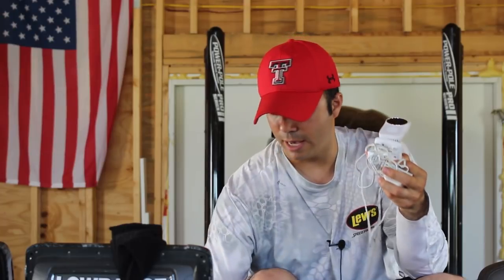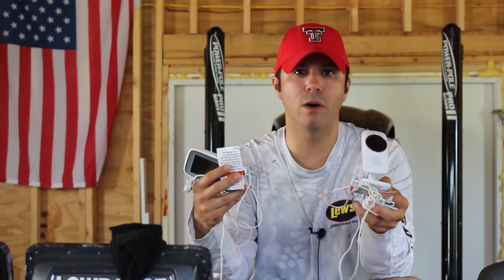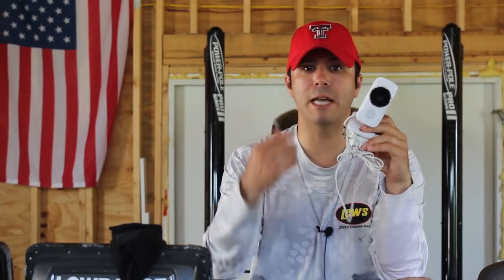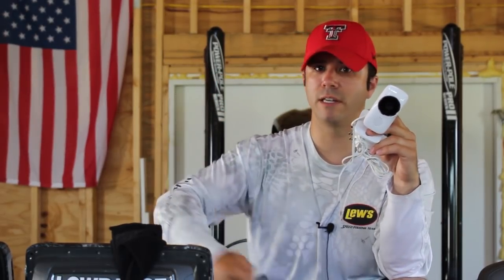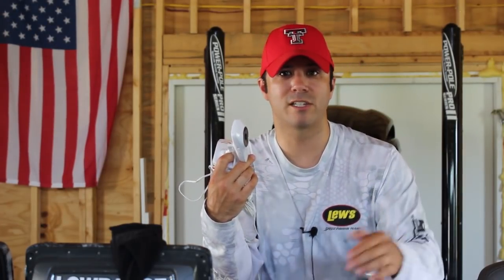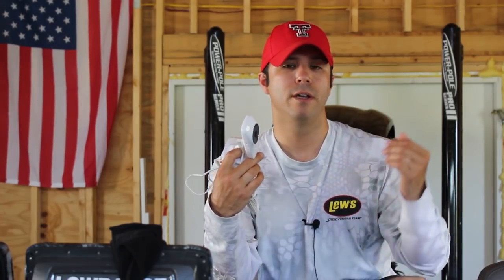Best Security Device for Boats? Baby Monitor Review For BASS Boats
In this video I am reviewing a simple yet effective way to secure your Boat while traveling. This baby monitor comes with several security features you can't get anywhere else! If you wake up in the middle of the night. a quick glance will let you know your baby is alright. Night vision, 2 way voice capability, and great acoustics and a loss of power alarm. Downsides include lots of ambient noise while trying to sleep, needs power, video is no good when you are asleep.

Motorola MBP48 Digital Video Audio Baby Monitor with 5-Inch Color Screen
Motorola Baby Monitor REVIEW COMING!!

2017 Skeeter ZX250
Hobie Pro Angler 12
Nativewatercraft slayer propel 13

bass fishing tips and techniques
how to catch bass on lakes
how to catch bass on ponds
how to catch bass in rivers
Kayak bass tournaments
Kayaking for beginners
Fishing challenges
Fishing videos
Kayak Camping Videos
Plastic Worm Fishing Techniques
Kayak Fishing Setup
kayaking gone wrong
kayaking fails
funny kayaking